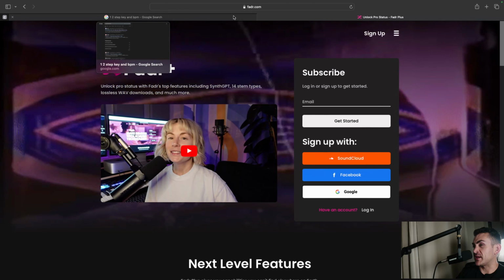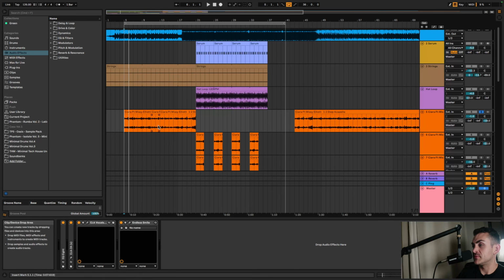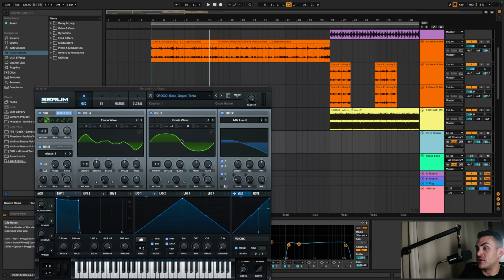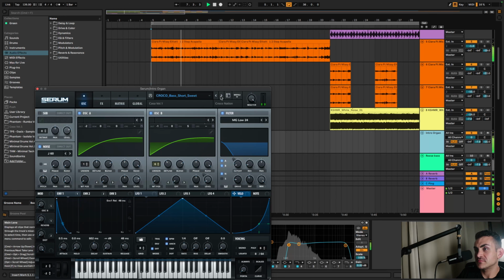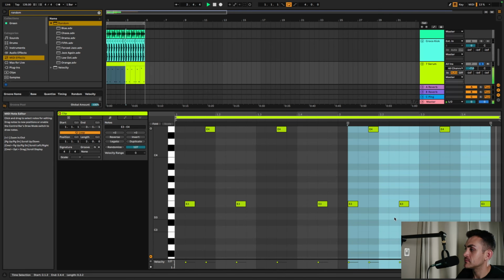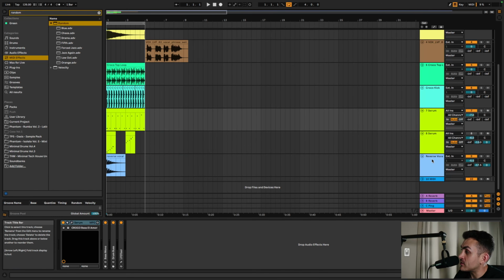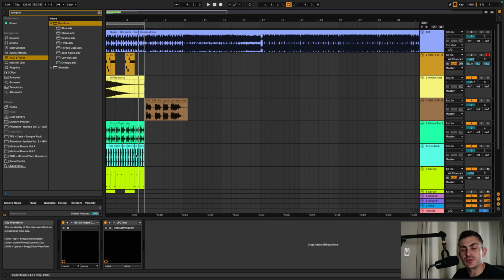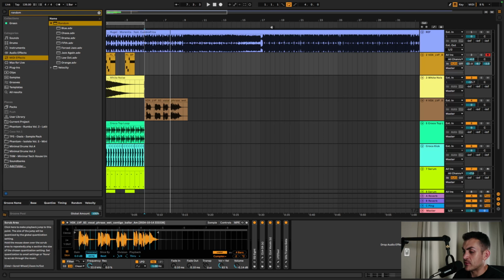How To Overcome Writer's Block When Creating House Music in Ableton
In this video, we will review methods that I use to tackle writer's block. These methods can be used for all types of music, not only house music. The goal is to put each other on as much as possible. Hope these tips help!

TIME STAMPS
00:00 - Intro
00:54 - Acapellas
03:54 - Soundbanks
04:55 - Referencing
06:46 - Sampling
08:46 - Perfectionism
10:00 - Stop Comparing Yourself
10:52 - Outro

Casa Vol. 1 Sound Bank (Tech House Serum presets and high-quality samples)